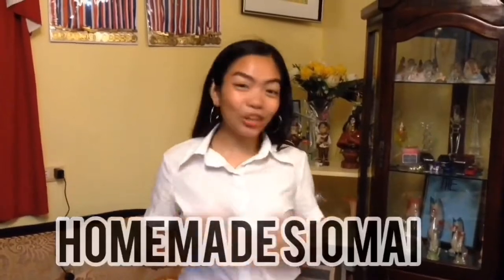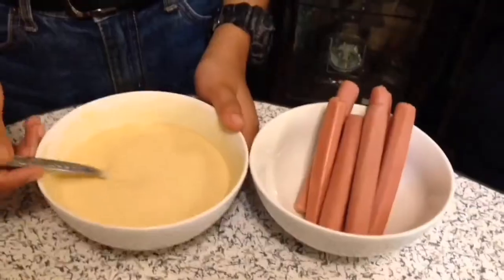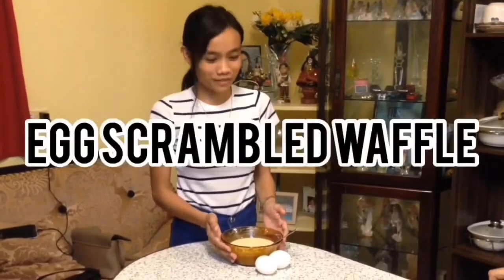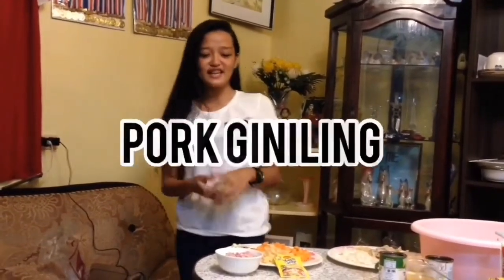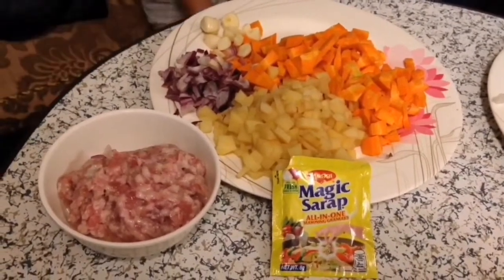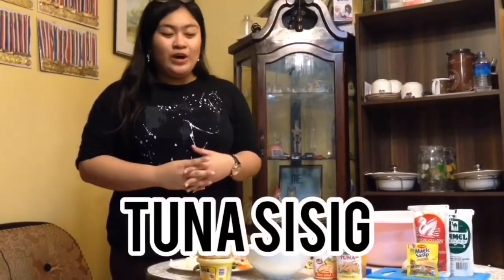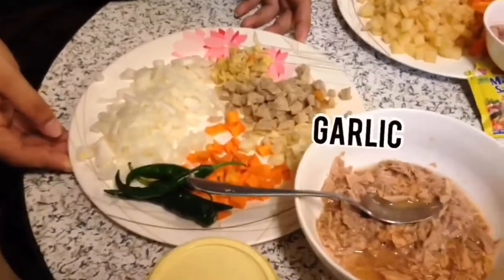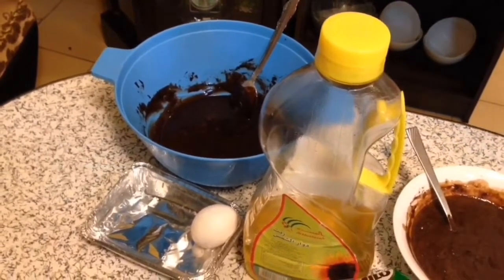MINI COOKING SHOW| VLOG#2| JECA THERESE VLOG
HERE'S OUR MINI COOKING SHOW BOUGART! SHOWCASING OUR SNACK, ULAM, AND DESSERTS RECIPE. I HOPE YOU ENJOY ❤️❤️❤️

Musician: Not The King.👑

Musician: @iksonofficial